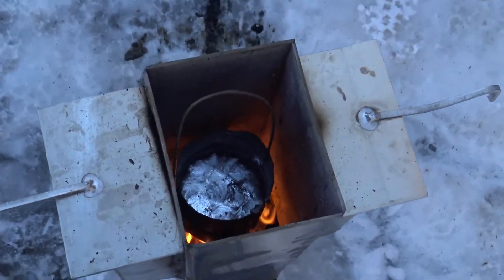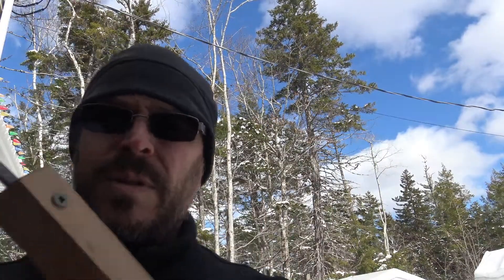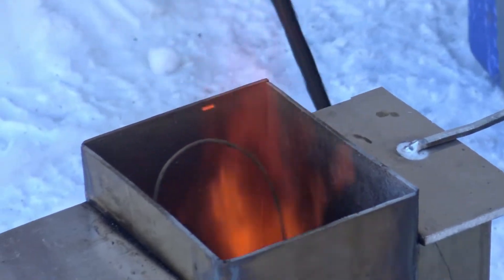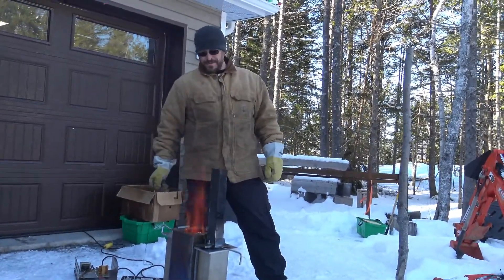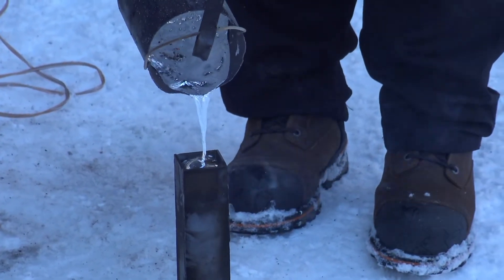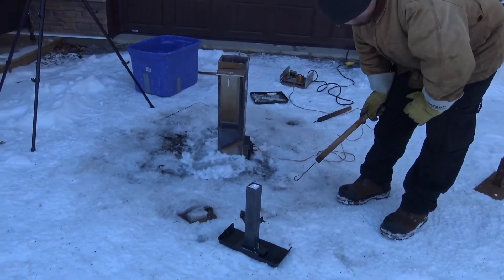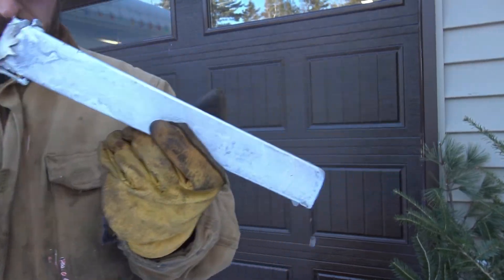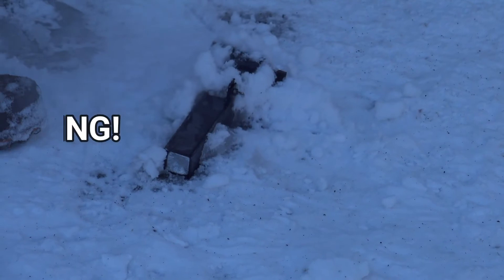Ultimate Rocket Stove - Part 2 Aluminum Casting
I'm finally getting around to testing my rocket stove again to melt aluminum at it worked great!
Awesome!